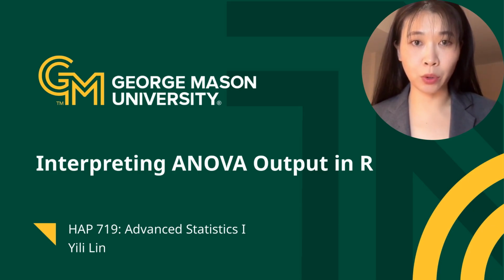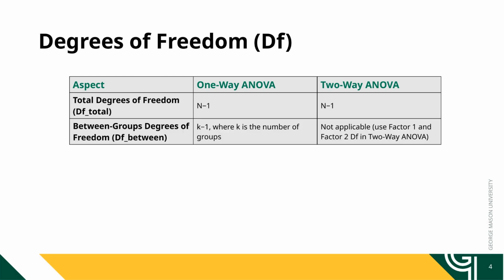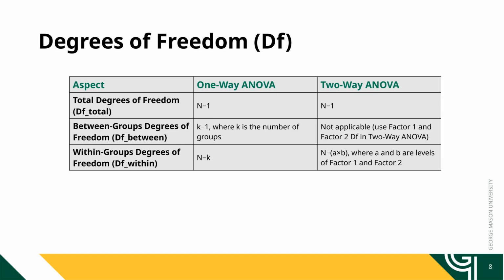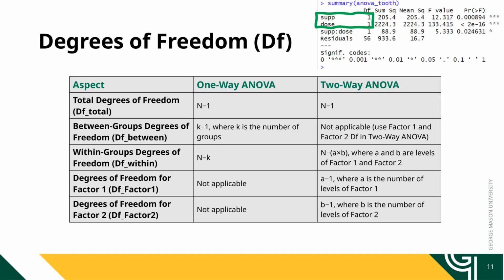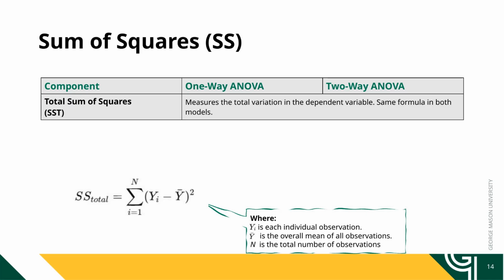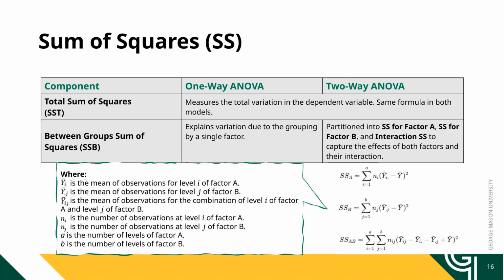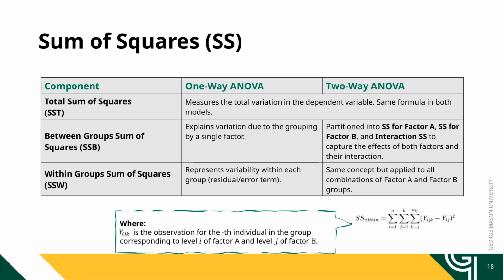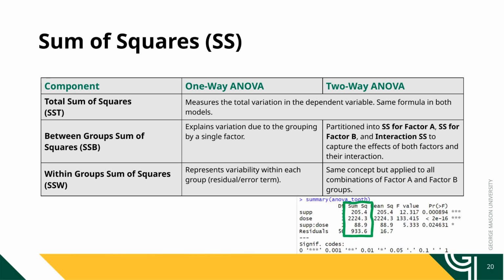Interpreting Output from ANOVA part 1